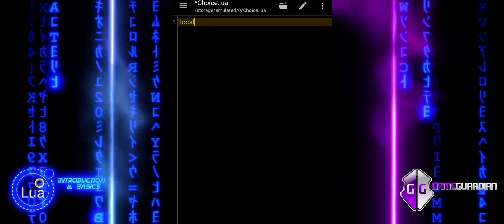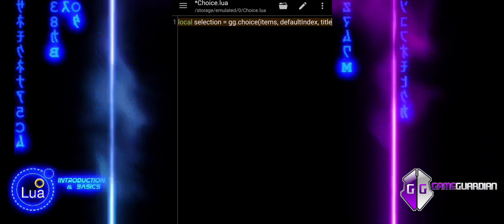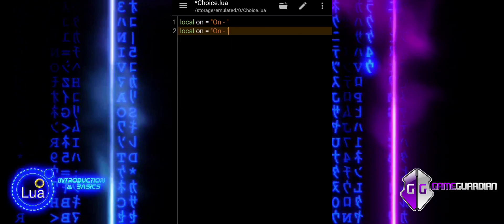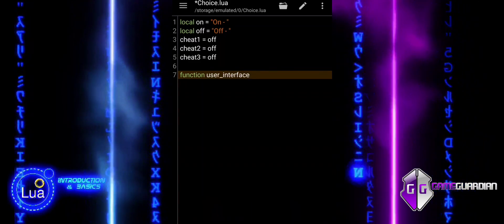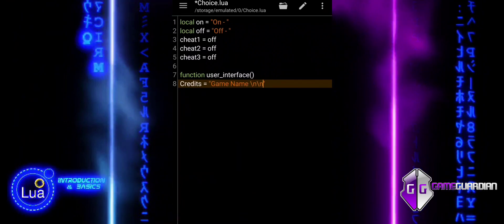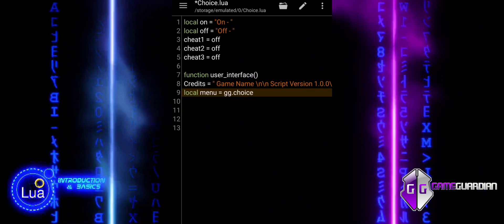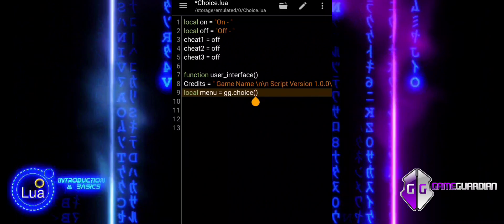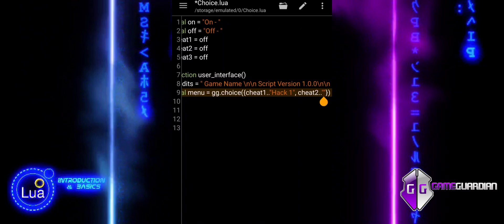#5 GameGuardian Scripting Tutorial: choice — Pick Options Instantly